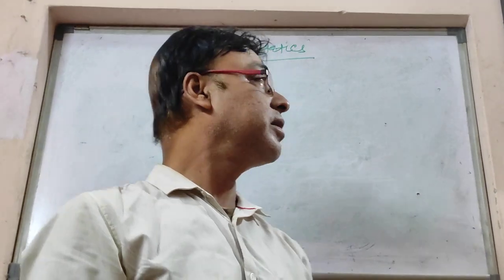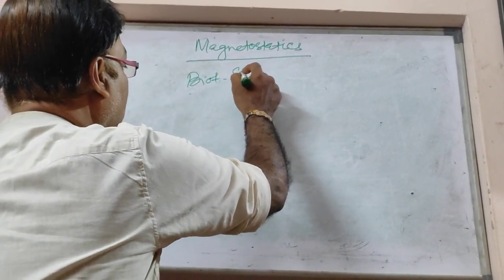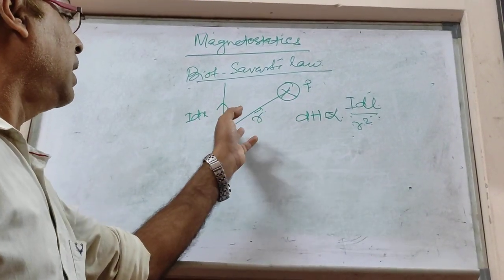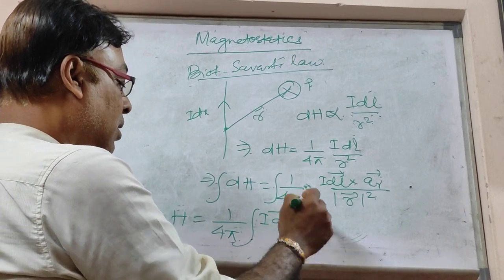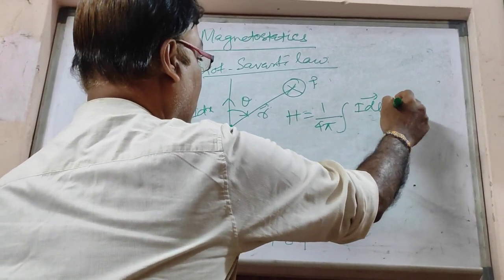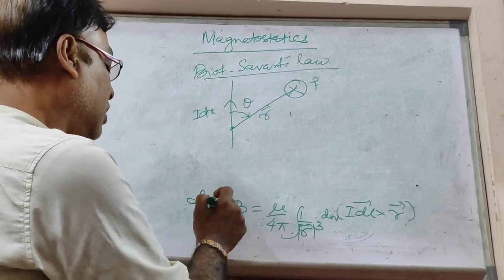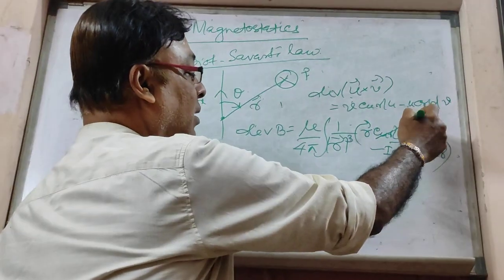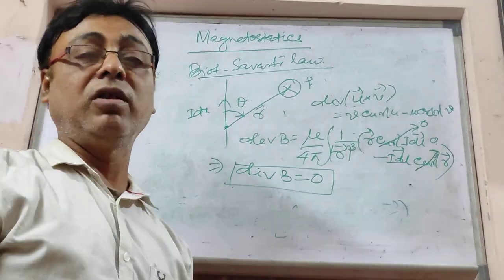MAGNETOSTATICS (BIOT - SAVART'S LAW)